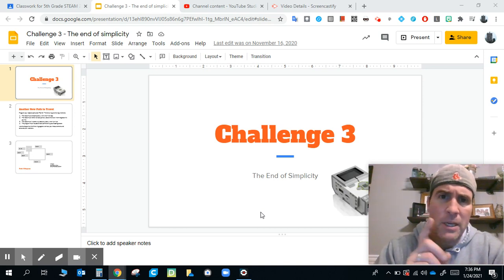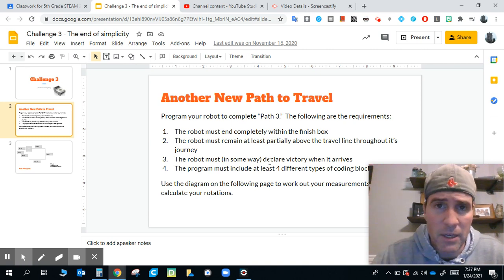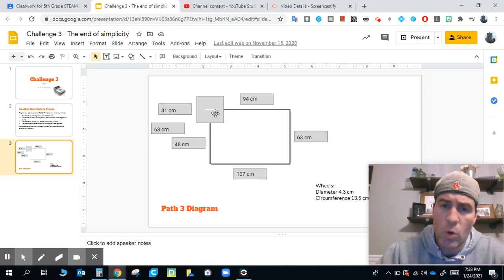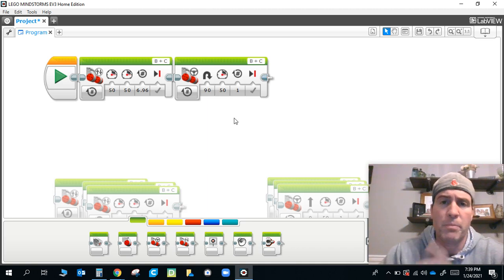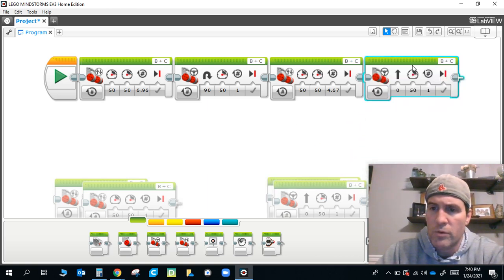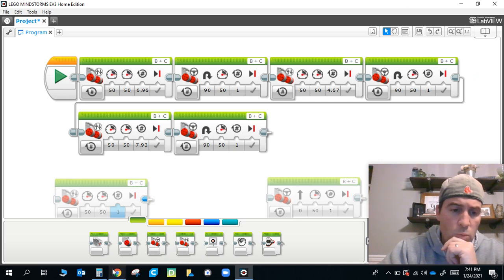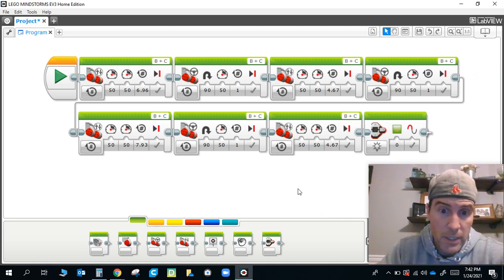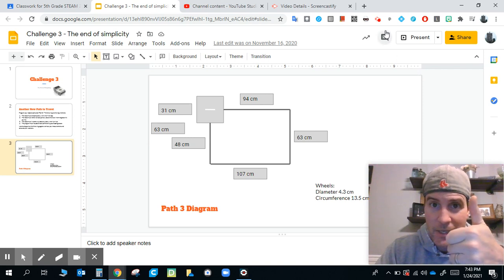Challenge 3 - The End of Simplicity